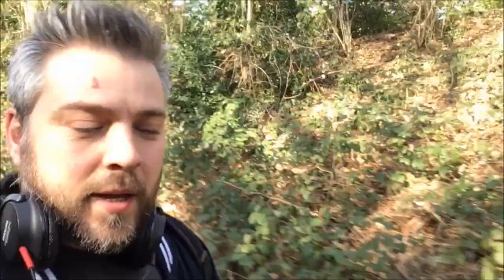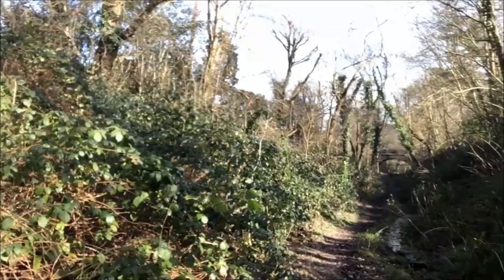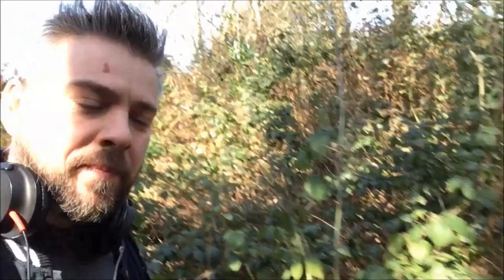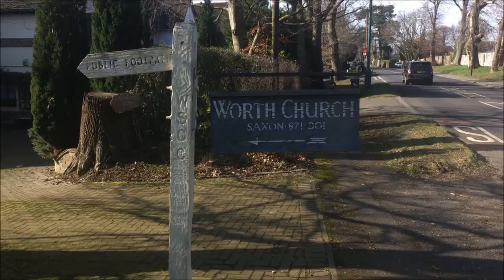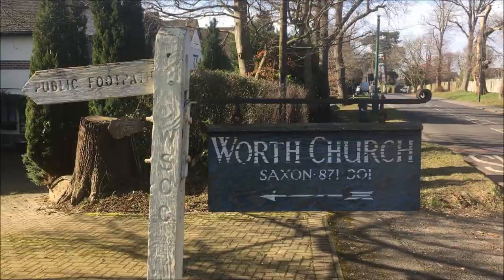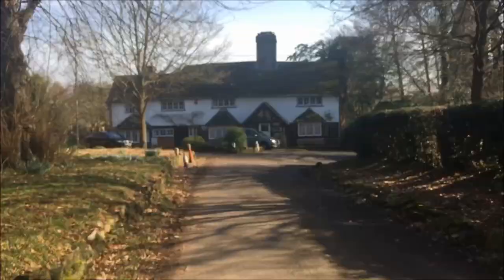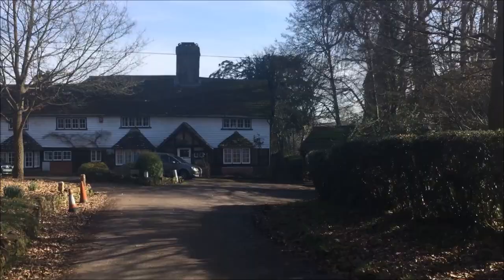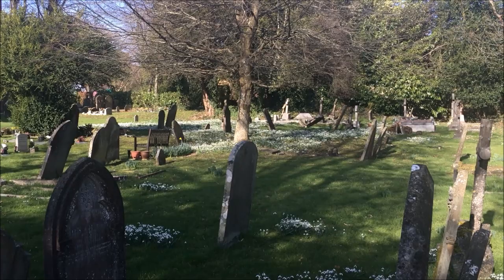Explore | ST NICHOLAS’ CHURCH (Plus Bridges) | Crawley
How an hours walk turned into my 1st Travel Blog for YouTube!
Walking the Worth Way in Crawley, stumbling across two bridges and the 11th Oldest Church in England!